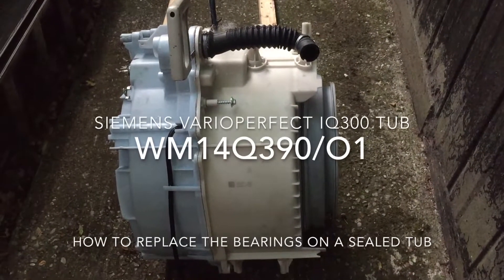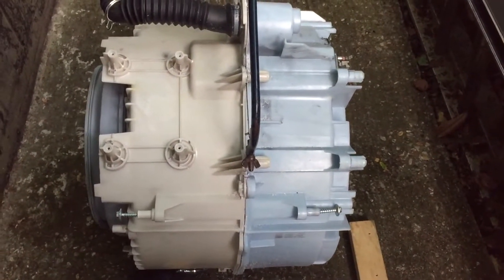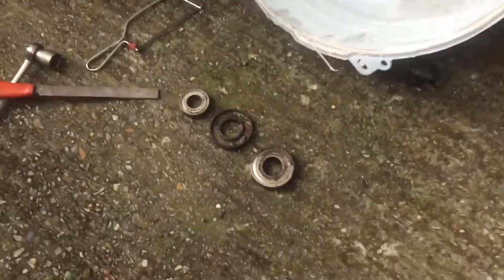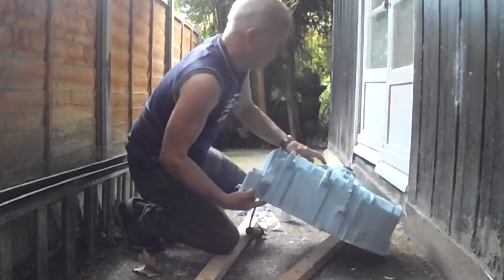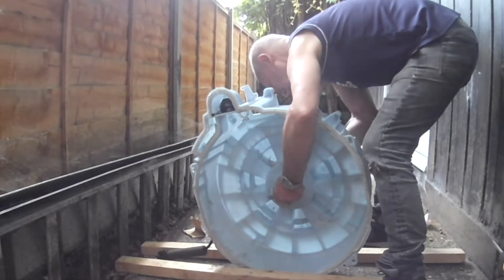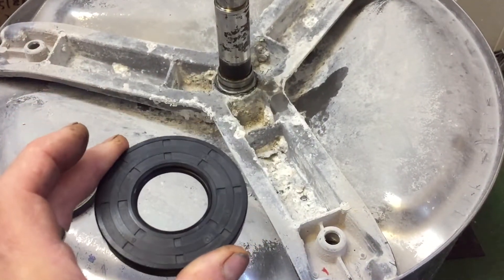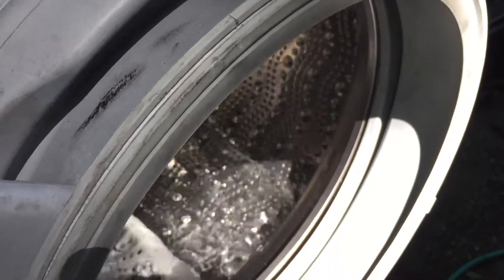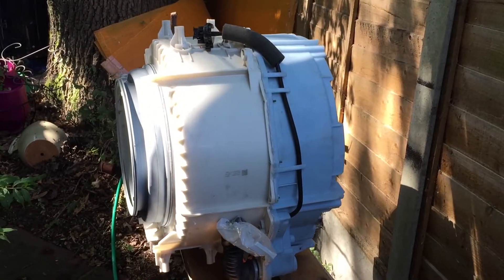SIEMENS IQ300-How to replace the drum bearings on a sealed tub washing machine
In this video, I replace 2 deep groove roller bearings and rubber seal in a sealed tub. Please note the manufacturer has designed this equipment to be unserviceable. It is a sealed for "life" unit. I strongly believe that we should make equipment to last. Equipment that can be truly serviceable for life.

Seal twin lip 35mm X 72m X10mm OS 36 72 10 R23  supplied by George Lodge
Single row deep groove bearings ID25mm X OD52mm X W15mm/ID30mm XOD72mm X W19mm
100HMA silicone sealant clear
A2 S/S hex M4 bolt/M4 self-locking nut